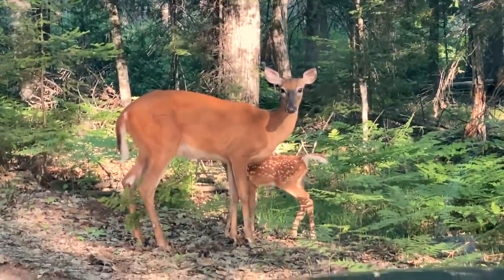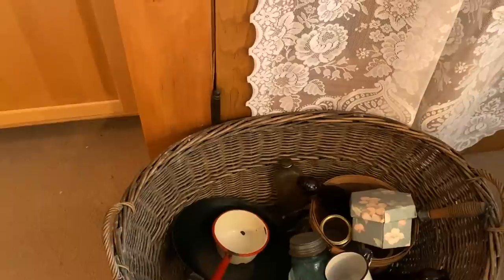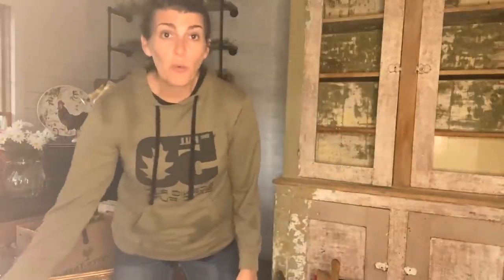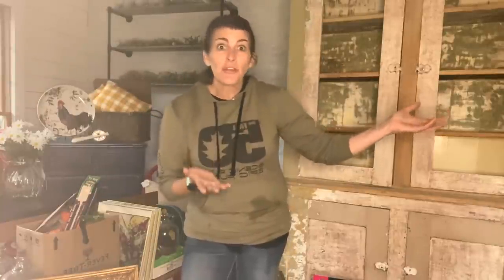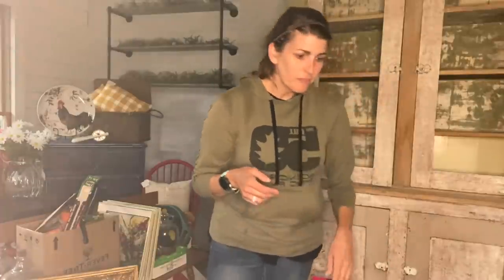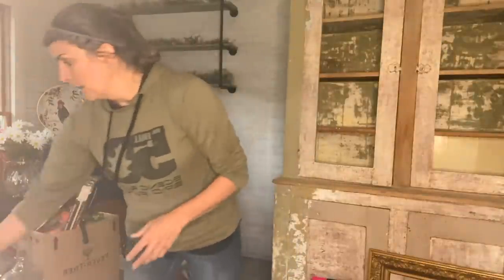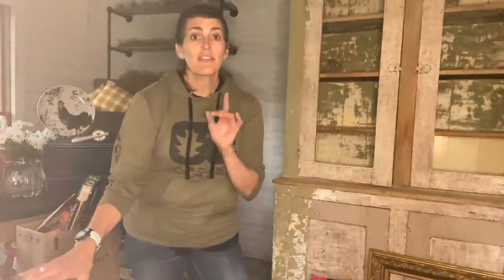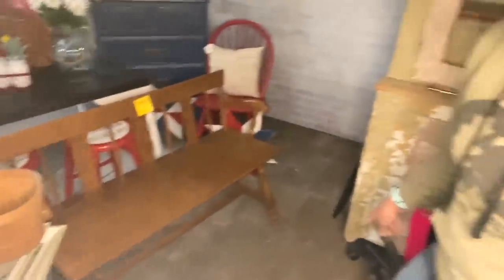Thrift with Me - Rummage Sales - Flea Market - Estate Sale - Shopping for items to Resell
Join me as I thrift for items that I will flip and resell in one of my three vendor booths!  I hit up 12 rummage sales, a flea market and an estate sale!!  I found a ton of great finds!!